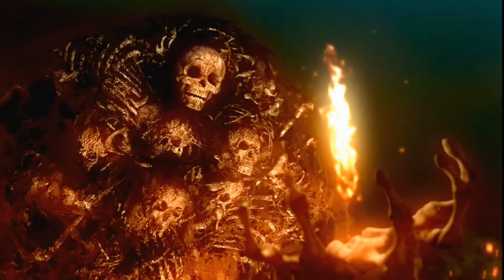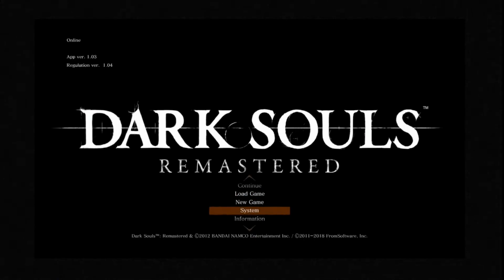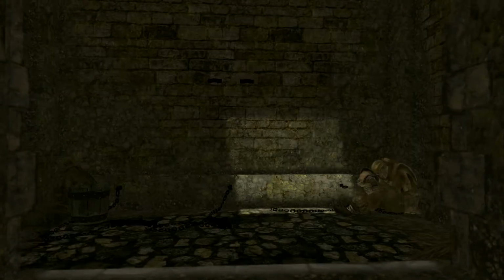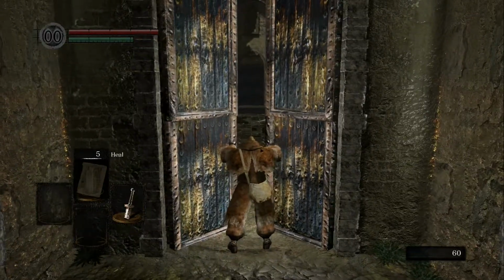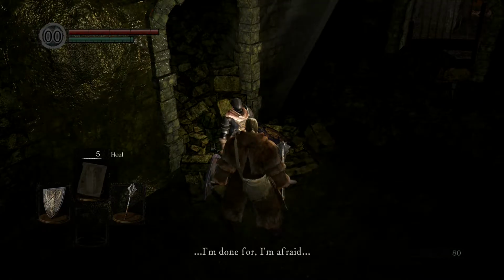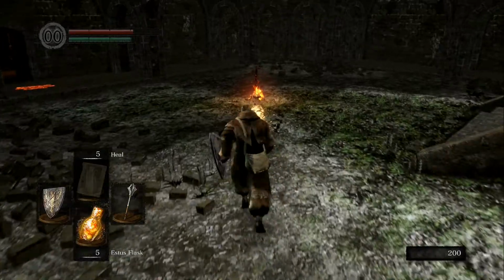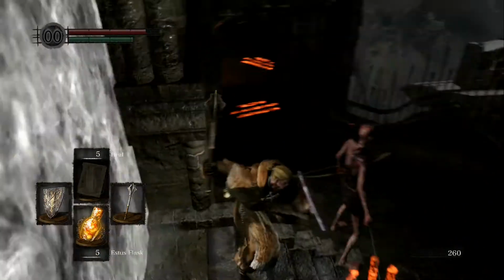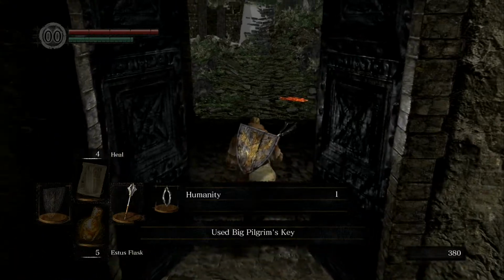Dark Souls Remastered | 100% Achievement Guide | Part 1 - Northern Undead Asylum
Welcome to our new Dark Souls/Dark Souls Remastered Achievement Guide! In this episode, we'll show you how to get through the Northern Undead Asylum.

Timestamps:
0:00 - Intro
0:52 - Notable Achievements
3:29 - Solo vs Co-op
4:27 - Gampeplay
8:01 - Heal (1/23 Miracles)
11:18 - Asylum Demon Boss Fight